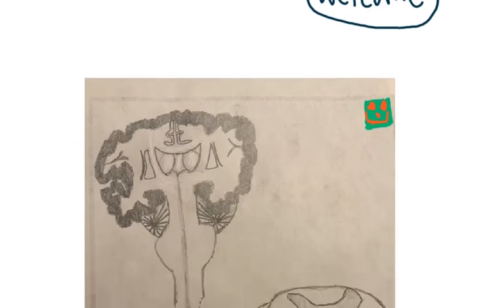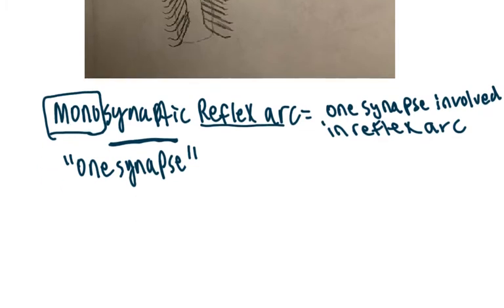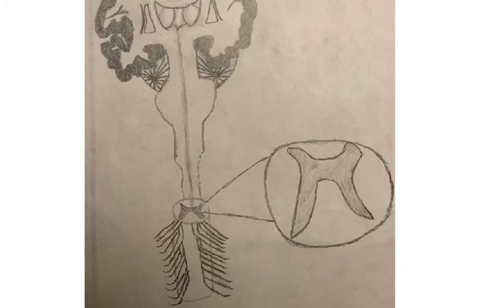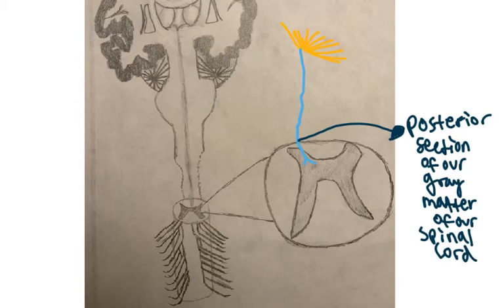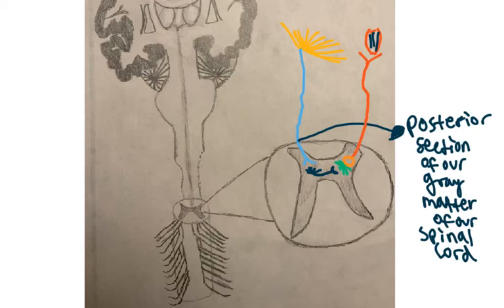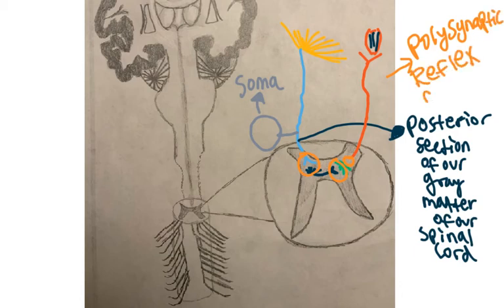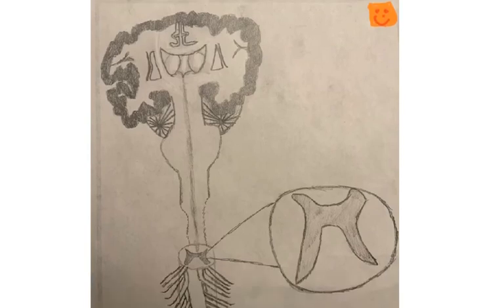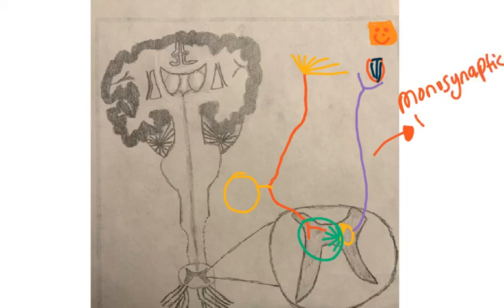Monosynaptic Reflex Arc | Polysynaptic Reflex Arc | Nerves | Nervous System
YOO guys!!!

In this video, I talk about the difference between a polysynaptic reflex arc and monosynaptic reflex arc!

The pictures in the video and in the thumbnail (except for my sketch) are from pixabay.com!

ENJOYYYY!!